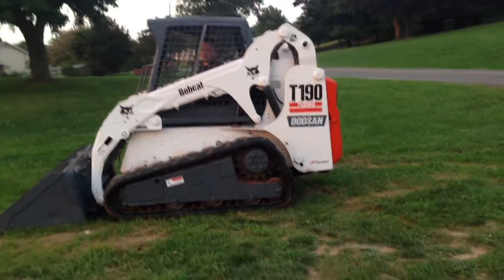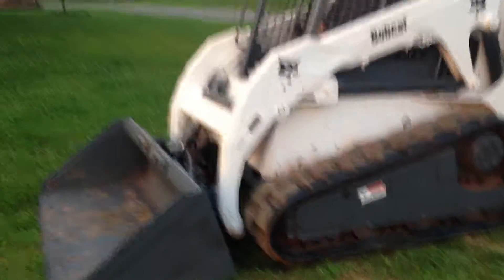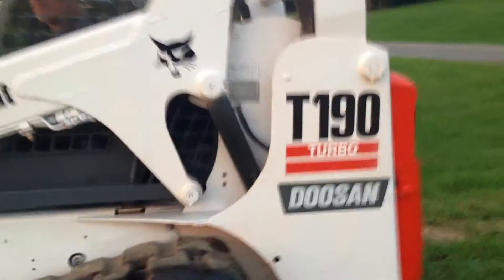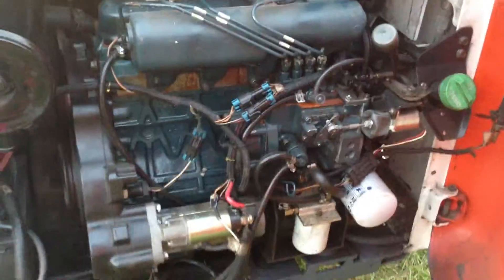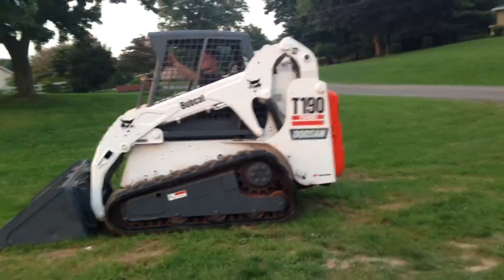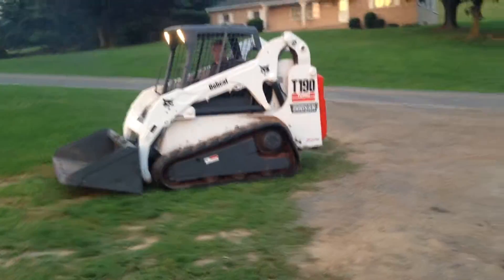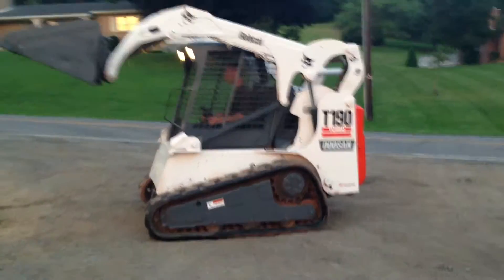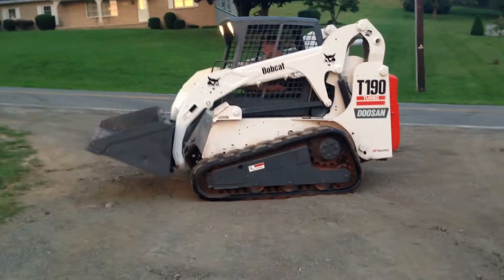august stuff 1024